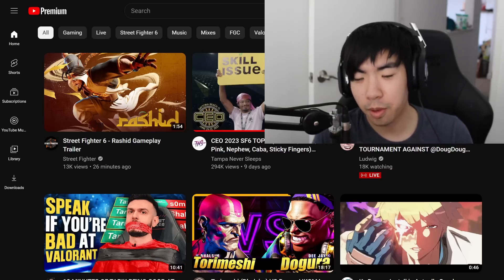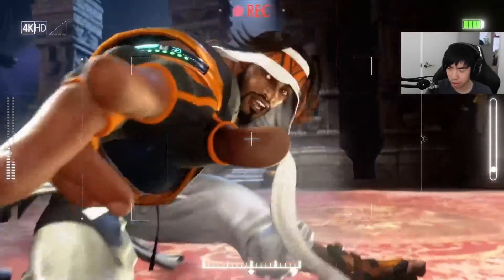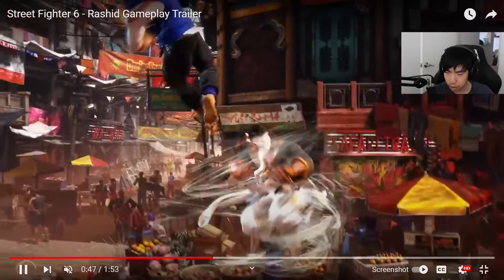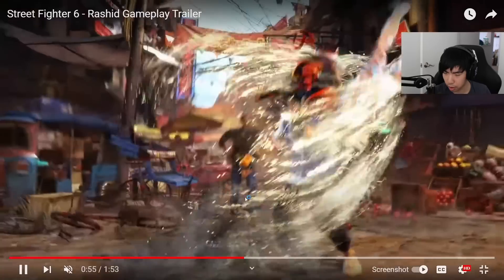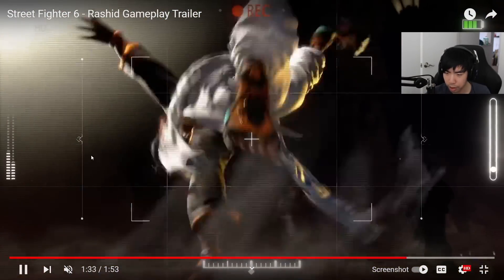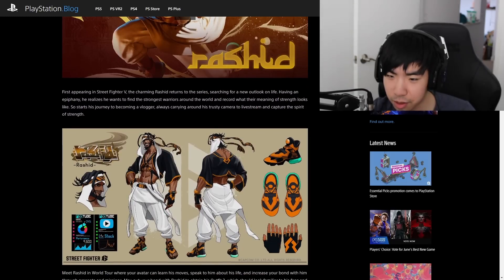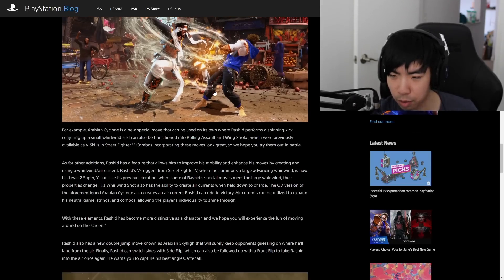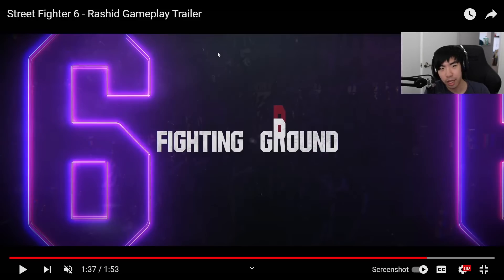Rashid Looks Amazing in Street Fighter 6 (Gameplay Trailer Reaction)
Our first DLC character in SF6 is arriving a little bit sooner than expected! I think most people thought that he would be launching after EVO, but we might see a Rashid at EVO grand finals now. He's got all of his cool movement options from SFV and some new ones as well.

Rashid of the Turbulent Wind makes his Street Fighter 6 debut on July 24.

Rashid will be unlocked for owners of the Year 1 Character Pass on July 24 - by proxy, this also means anyone with the Deluxe or Ultimate Edition!

Street Fighter 6 is now available on PS5, PS4, Xbox Series X|S, and Steam.
Street Fighter 6, the next game in the iconic series, will release in 2023! Take part in the Fighting Ground, which focuses on the classic fighting game experience with modes from previous games in the series. Two new modes will be available alongside: World Tour, an immersive single-player story experience, and Battle Hub, which will further expand the scope of player communication and engagement. Your Moment. Your Fight.

Edited by: me :o